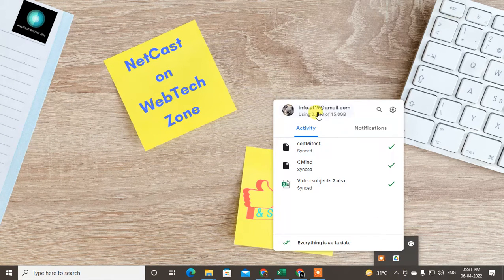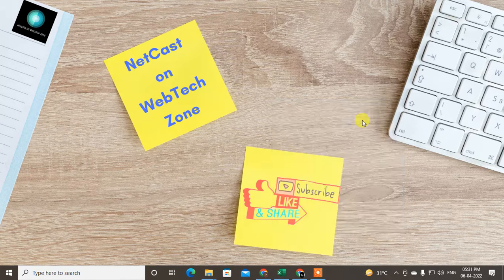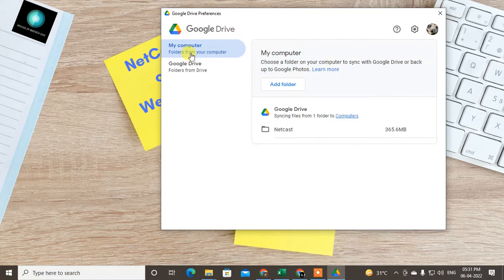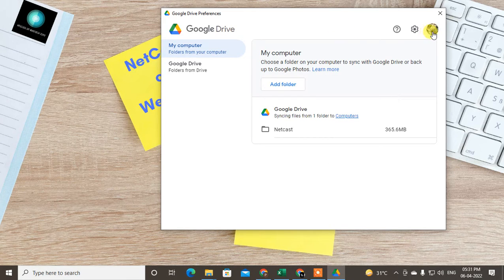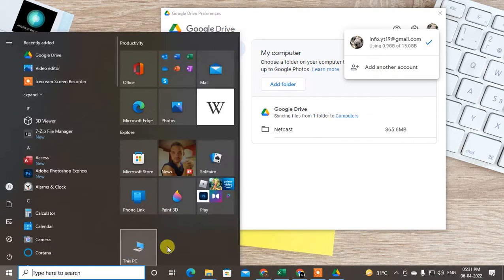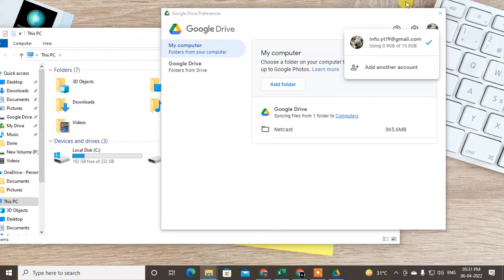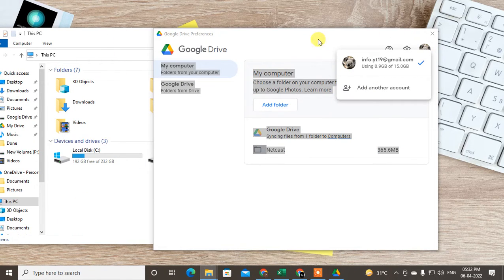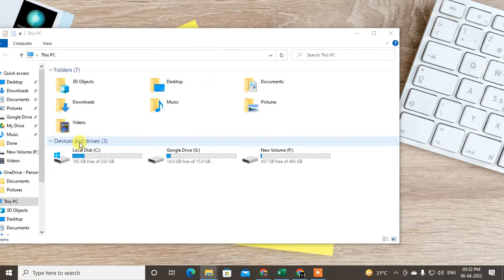How to Change Google Drive Account on Desktop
This video tutorial will learn, How To Change your Google Drive Account On a Desktop and how to change google drive account on app dekstop